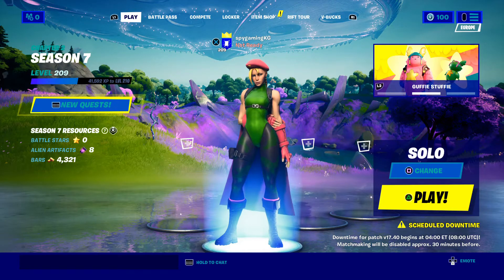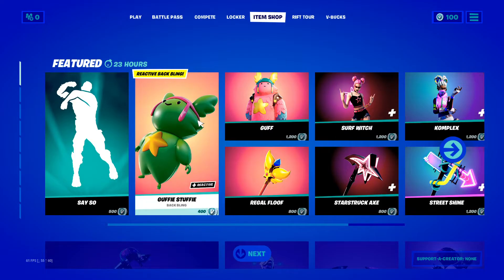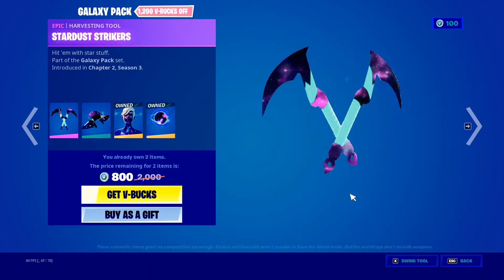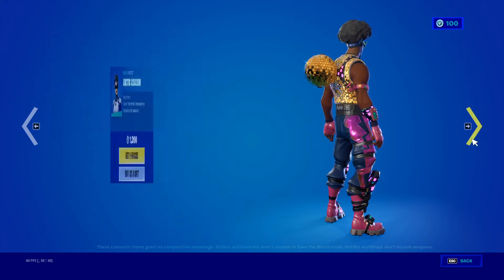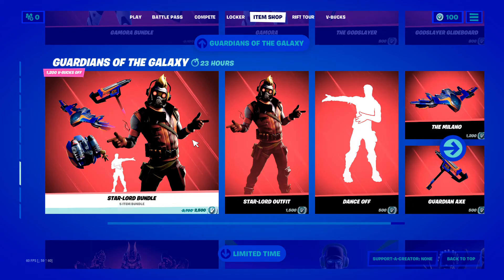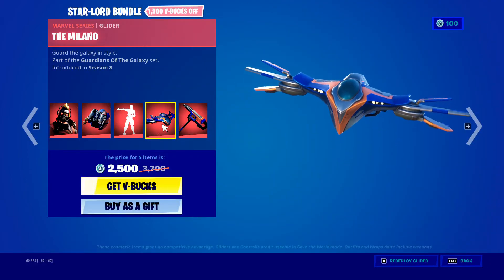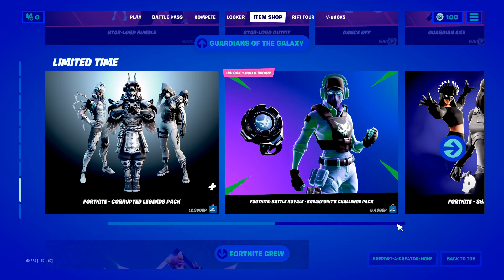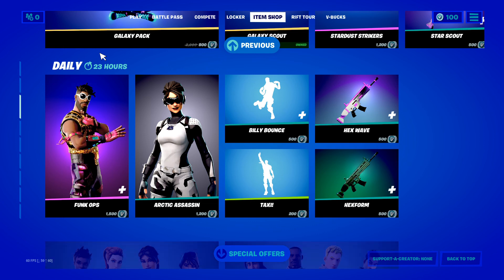Fortnite item shop